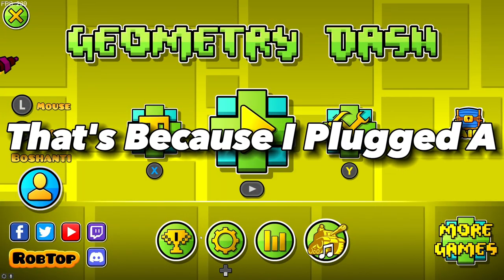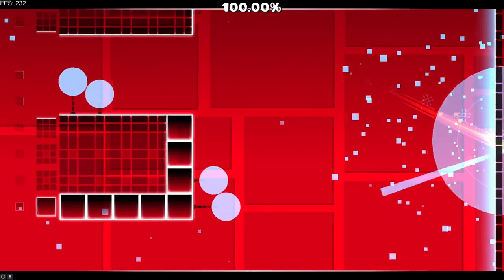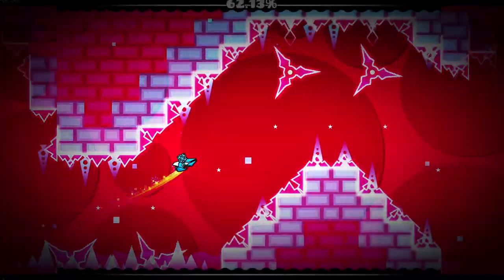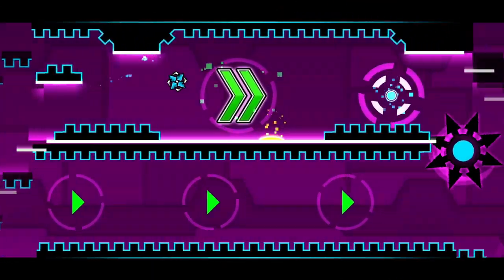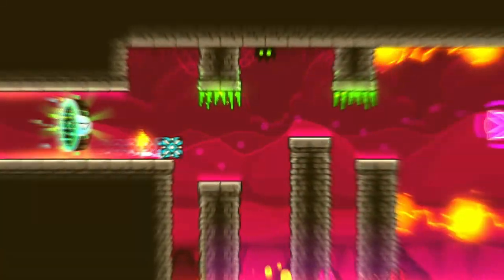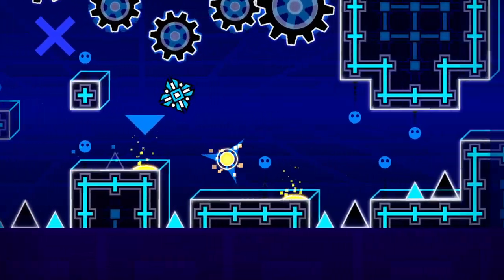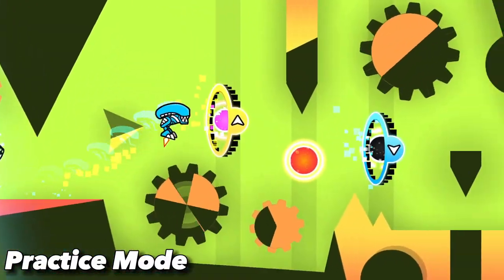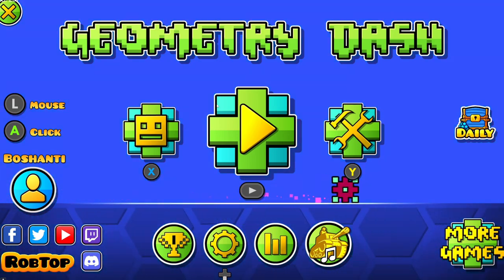Is Controller BETTER Than A Mouse?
In geometry dash 2.2 you can use a variety of different ways to play the game, moblie, clicking, tapping, spacebar, up arrow mouse and controller, this is a very rare method used by very few people, but has a firework victor under its belt, so, i thought to play on the controller (playstaion4 controller) and see how different it is and how much better/worse it is. hope you enjoyed!